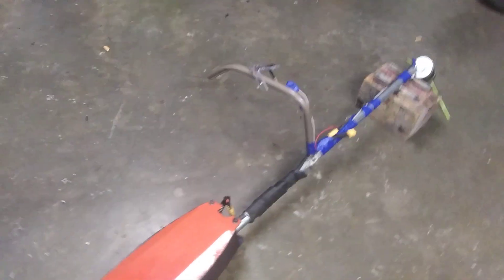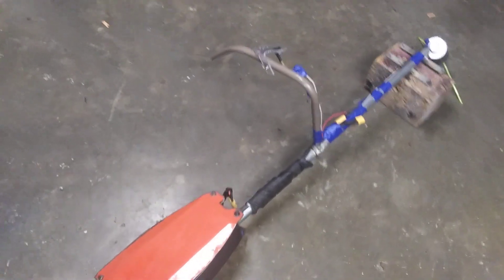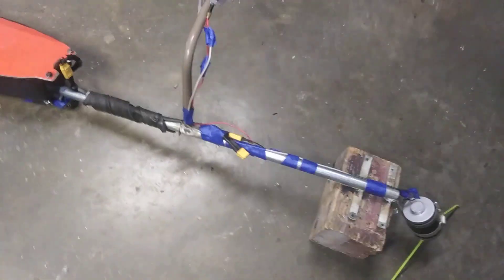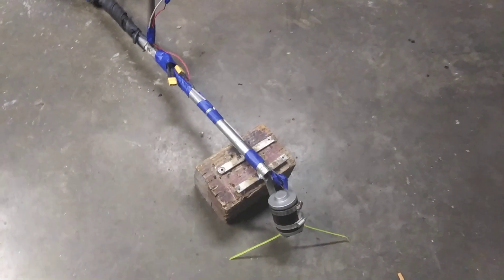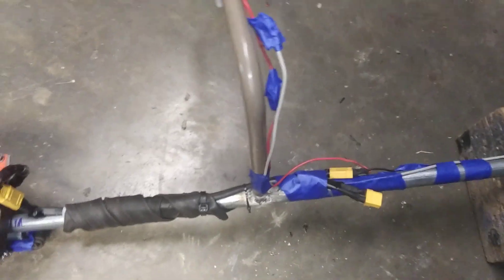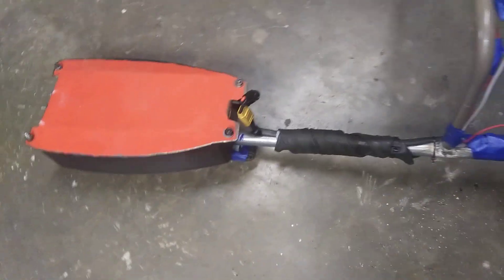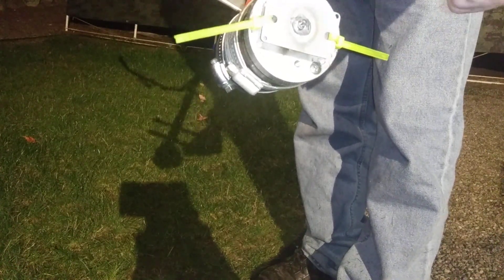DIY electric weedeater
48v lithium ion battery 24v motor a switch and some scrap. DIY electric weedeater